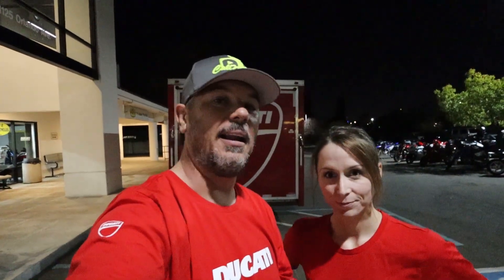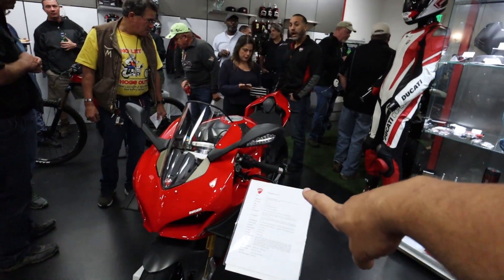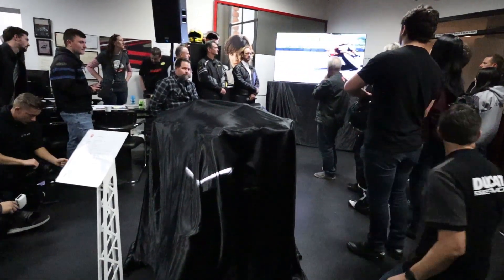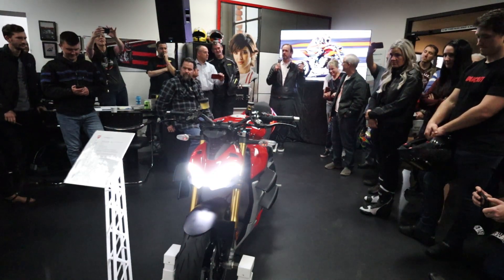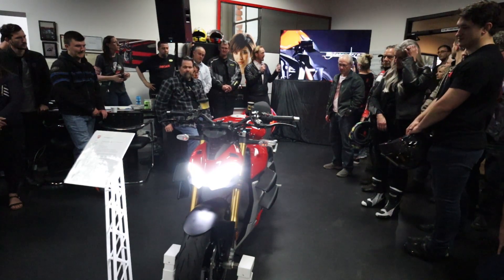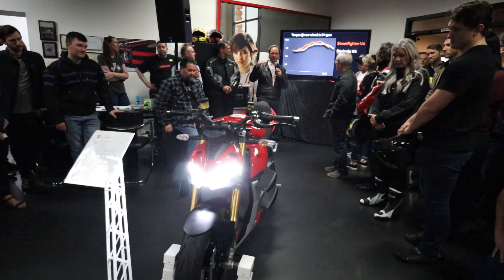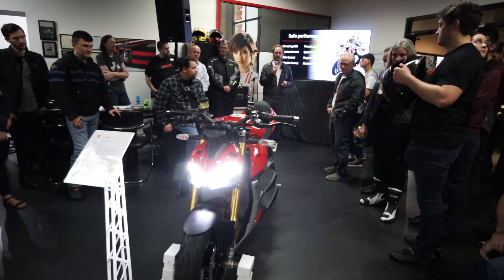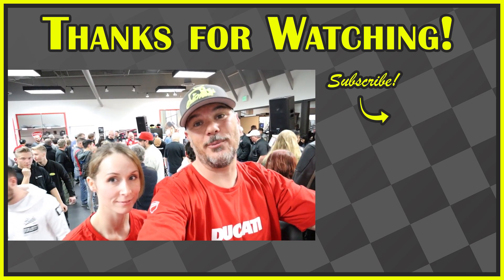Ready 4 Red Tour | A&S Motorcycles | Streetfighter V4 S Reveal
The Ready 4 Red Tour has FINALLY made it's way to A&S Motorcycles here in Sacramento, California. Of course, we couldn't pass on attending this awesome event and wanted to give you guys a glimpse of what you might have missed out on. The Ducati North America CEO Jason Chinnock PERSONALLY revealed the brand new Streetfighter V4 S - his cover pull off skills are quite on point 🤣

Sorry the video for the presentation isn't optimal, kinda hard to film a screen. Hang in there!

📢 HUGE shout out and big thank you to A&S Motorcycles BMW Triumph Ducati here in Roseville and Ducati North America for hosting this awesome event.
to check out their great deals on motorcycles and more! Tell em' Cali Moto TV send you!